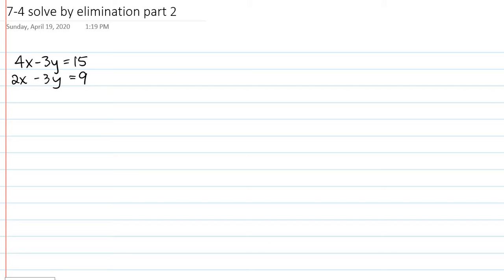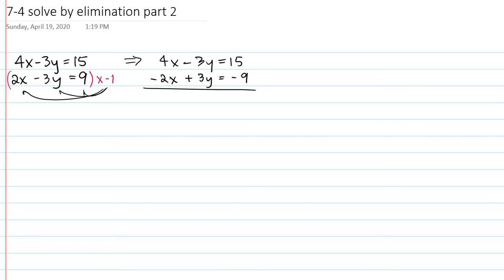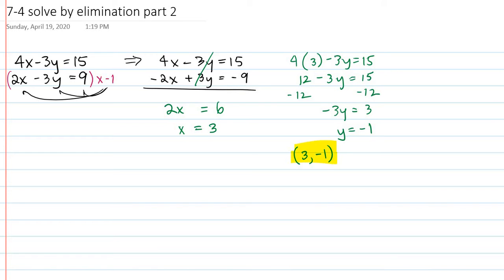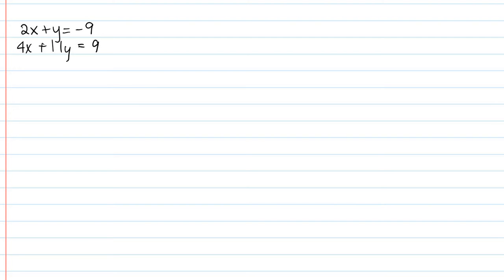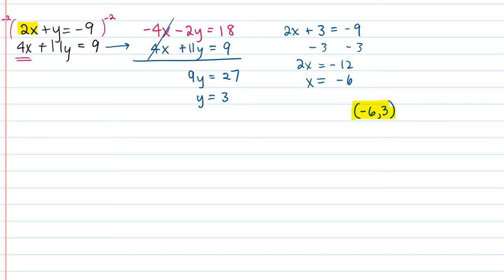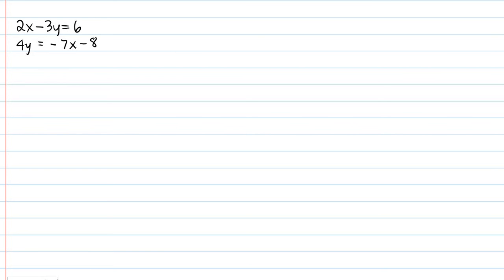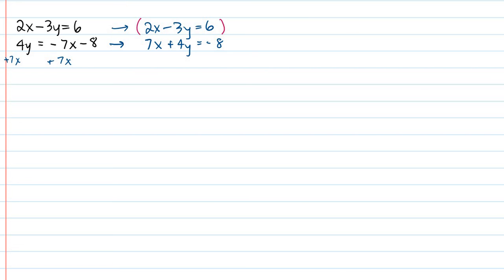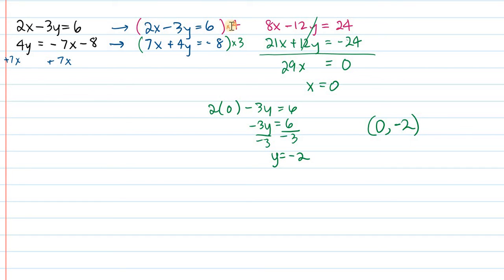Alg 1 7-4 solve by elim part 1